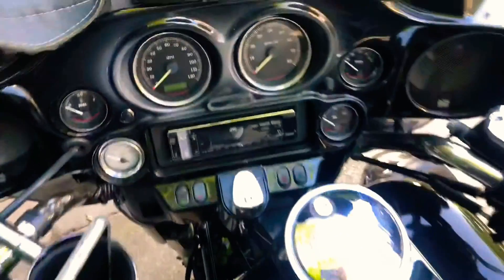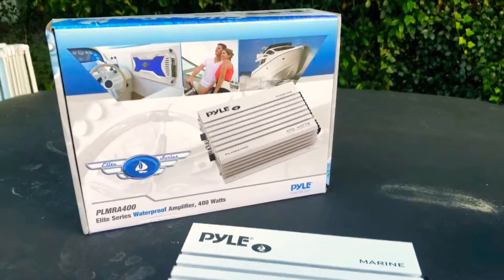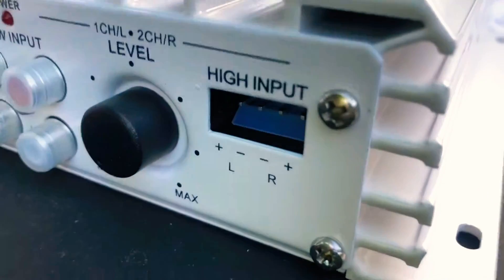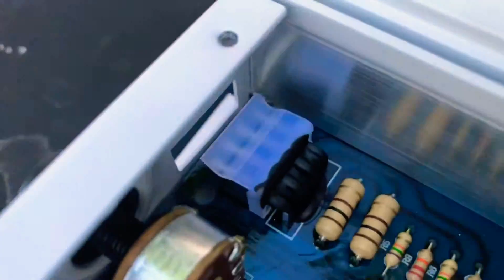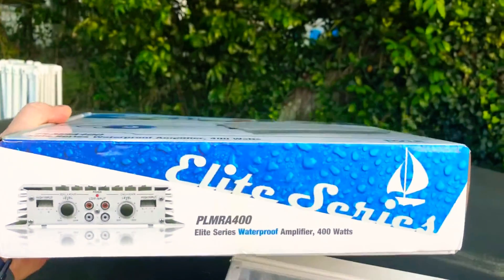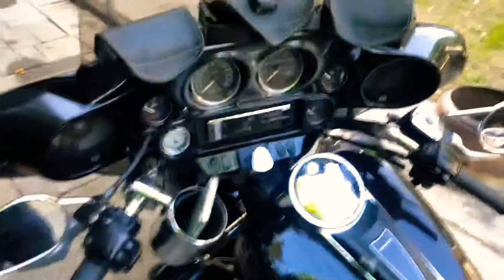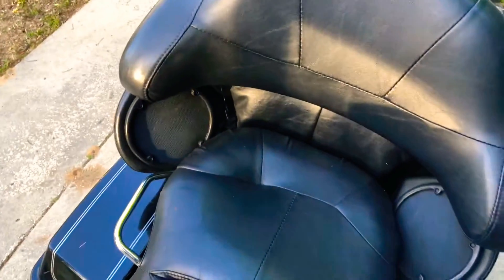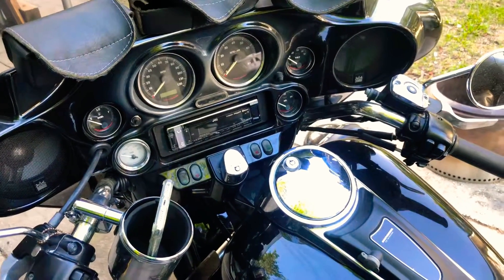“Waterproof” Pyle marine amp review. Total Fail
Check out the lies these companies try to get away with. How can they clam something is waterproof when it clearly isn’t? WTF